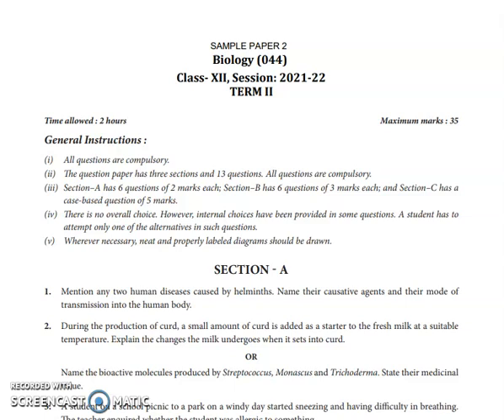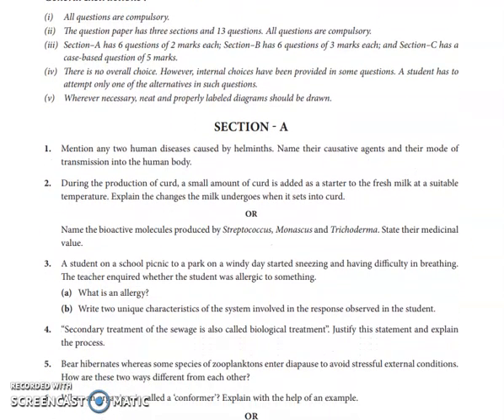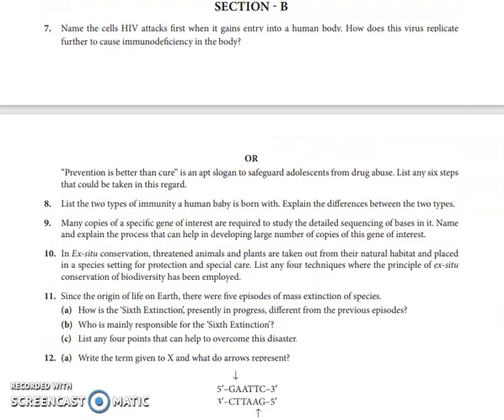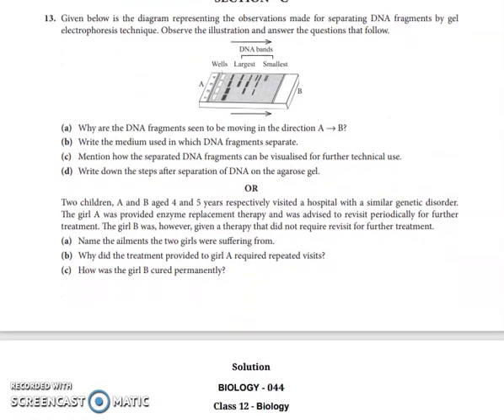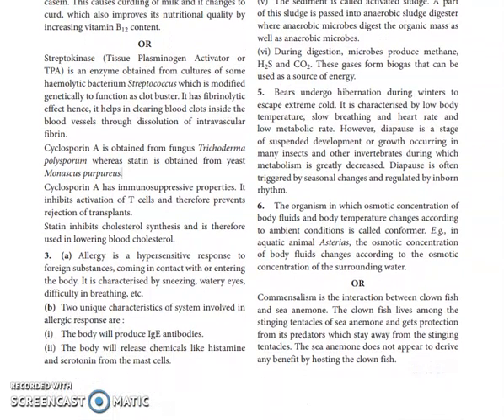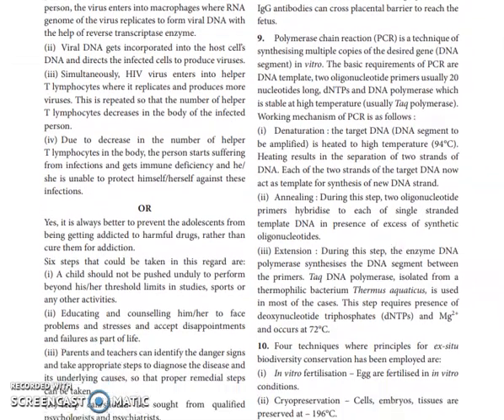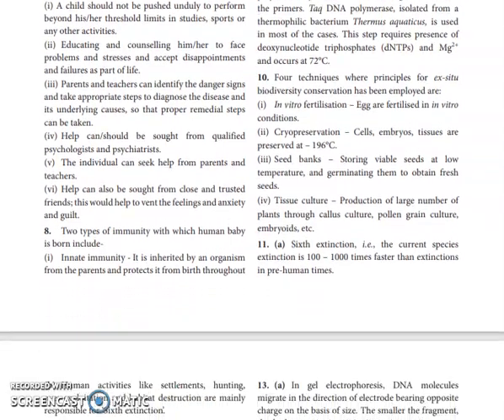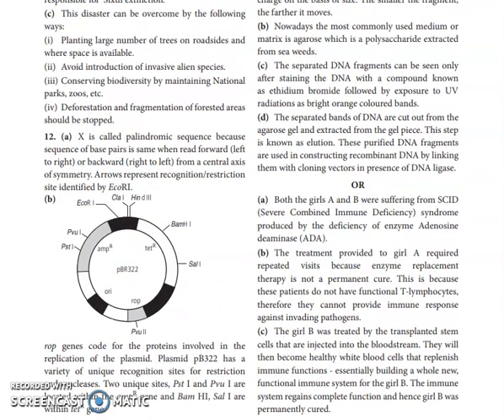Biology Class 12 Term-2 Sample Paper (Video 2)